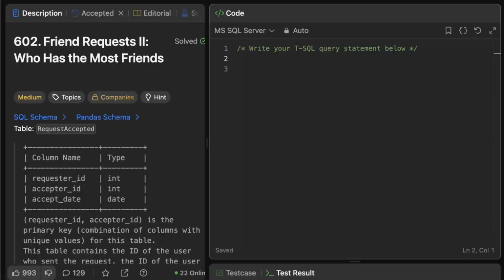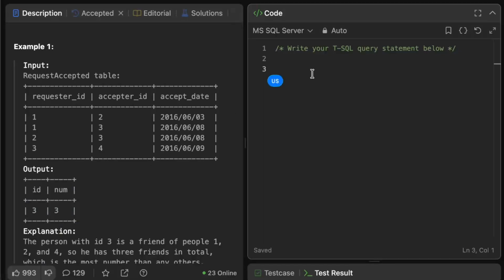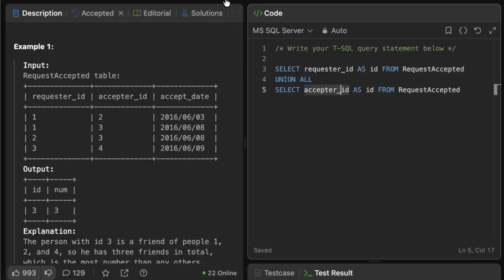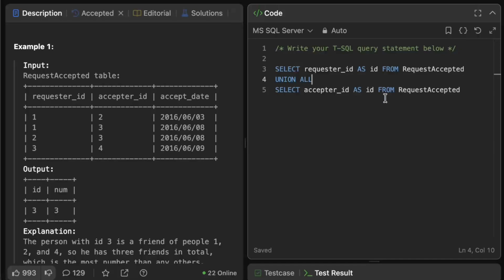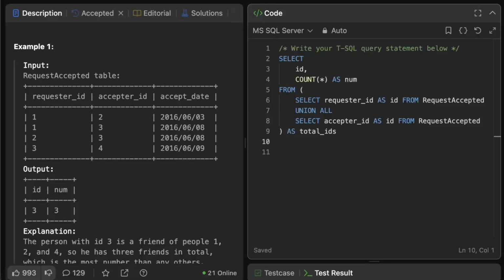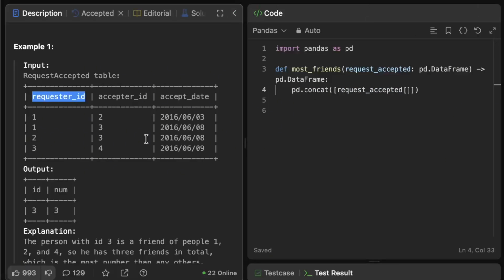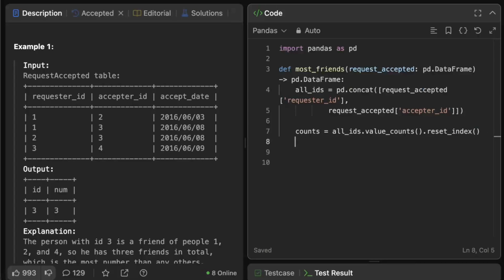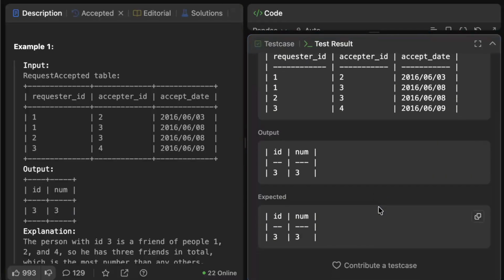LeetCode 602: UNION ALL in SQL or concat() in Pandas? Which option is better?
Master LeetCode 602 "Friend Requests II: Who Has the Most Friends" using two of the most powerful tools in data science: SQL and Python Pandas.

In this video, we break down a "Medium" level problem that tests your ability to aggregate and combine data from multiple columns. This is a classic interview question for Data Analyst and Data Engineer roles at companies like Meta and Amazon.

What you’ll learn:
✅ SQL Strategy: Using UNION ALL and TOP 1 to count occurrences.
✅ Pandas Strategy: Using pd.concat() and value_counts() for quick analysis.

⏱️ Timestamps:
0:00 - Intro
0:38 - SQL Solution
2:47 - Python Pandas Solution